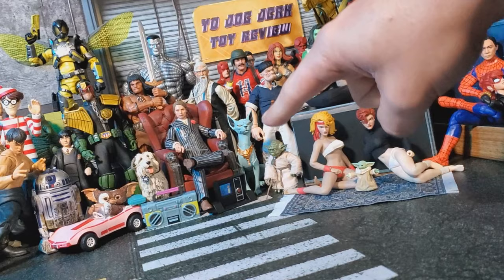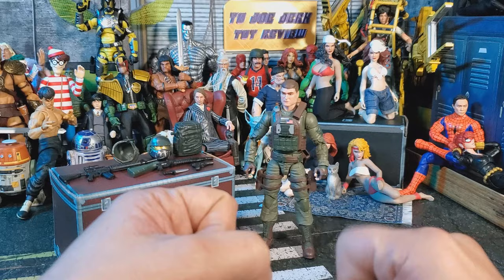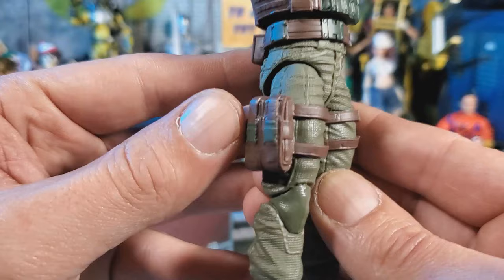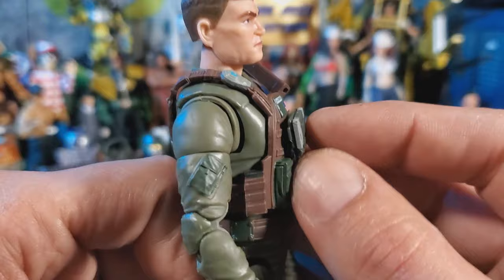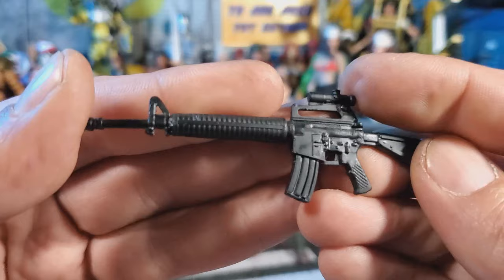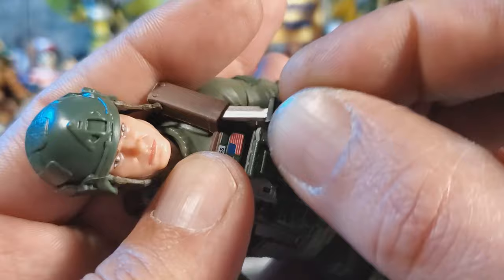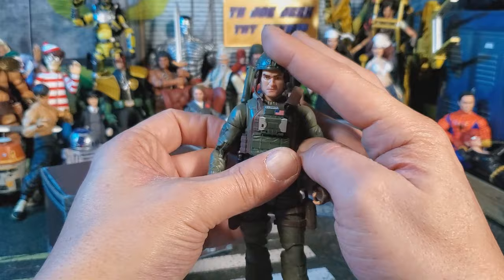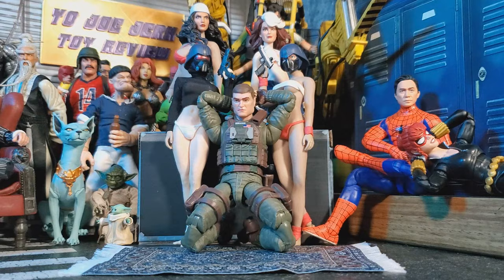GI Joe Classified Grunt Review - Worst Army Builder Ever???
GI Joe Classified Series Robert "Grunt" Graves Action Figure Review by Yo Joe Jerk.
Host Brian @YoJoeJerk can also be found on Facebook & Instagram.